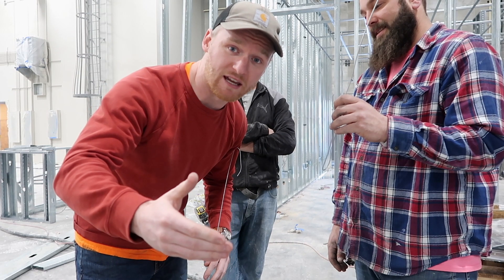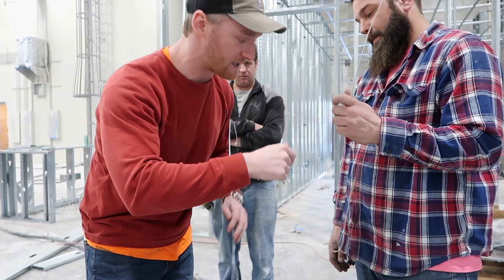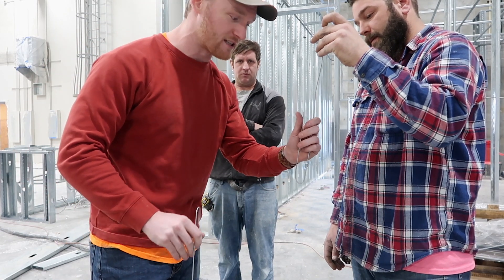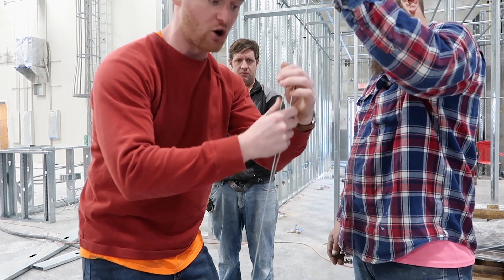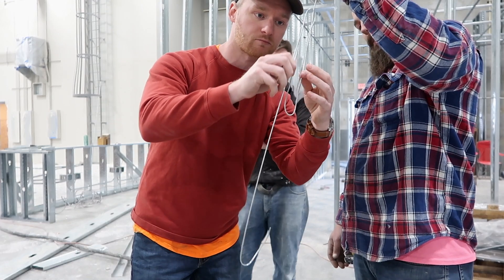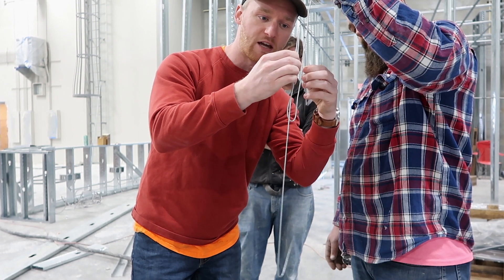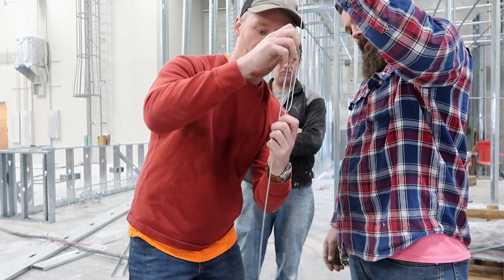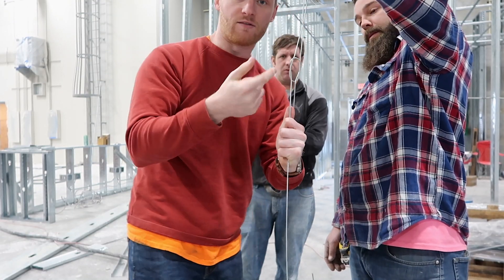Using a slip knot to extend ceiling tile wire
We've been posting some short "Tips and Tricks" videos on our Instagram page showcasing some things we've learned over the years. If you have any suggestions or questions please comment or get in touch to let us know what we can do to help!